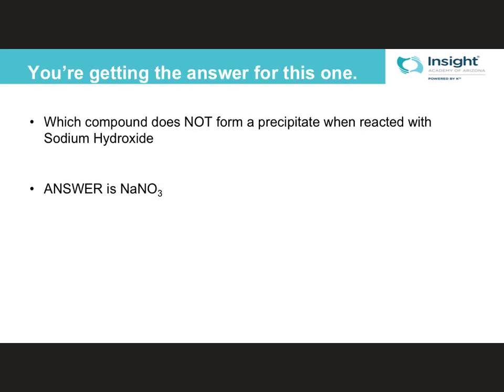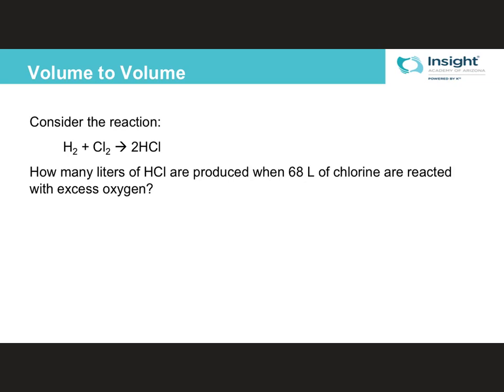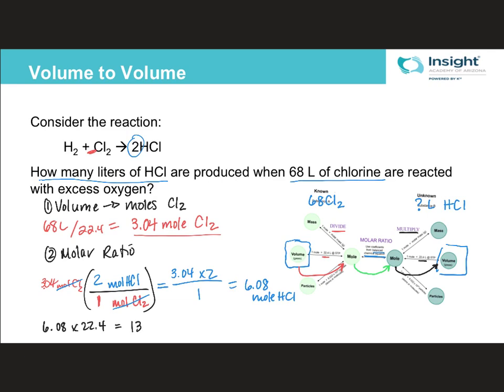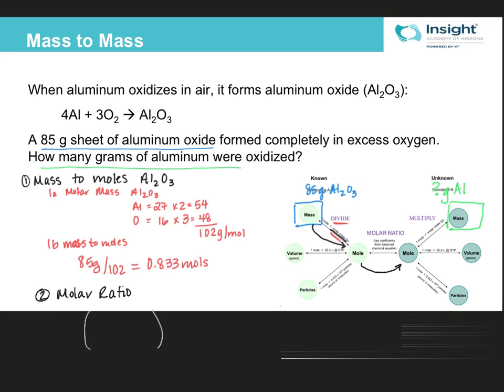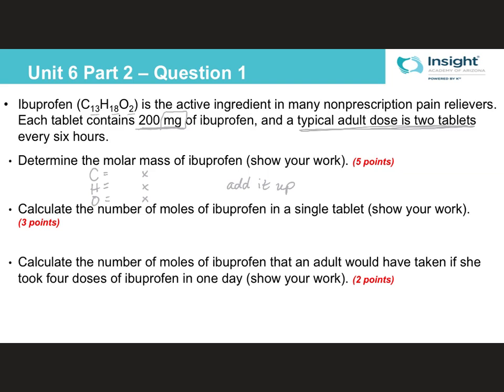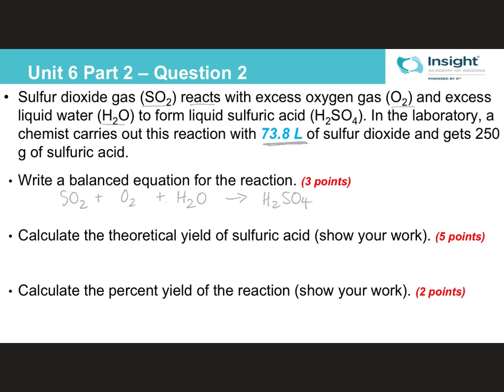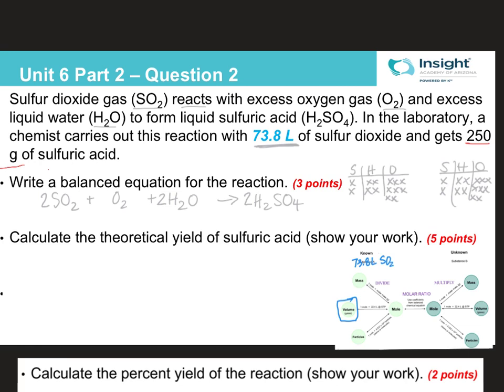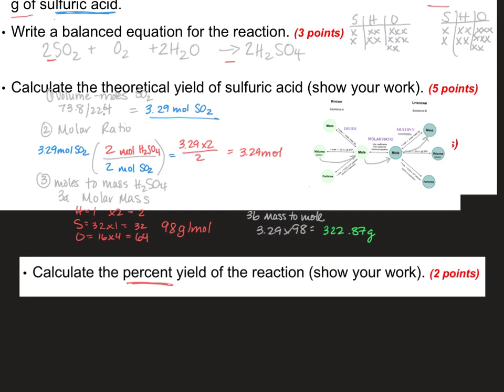Stoich Test Review